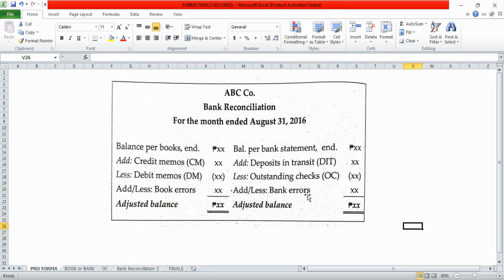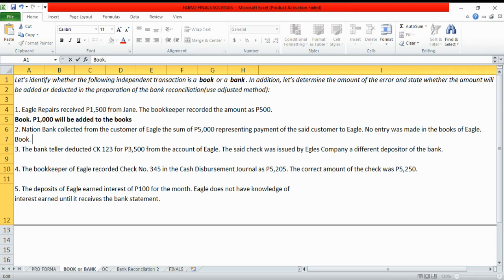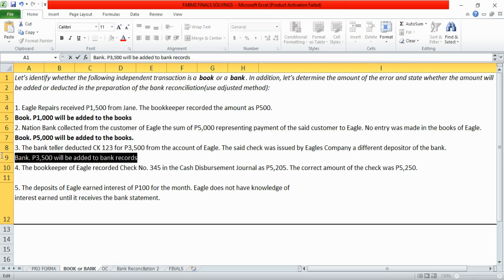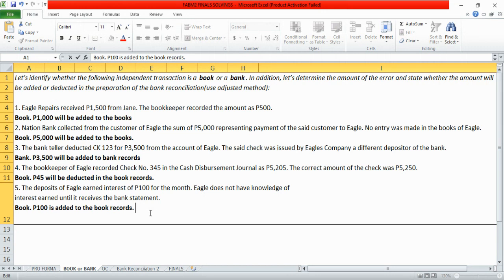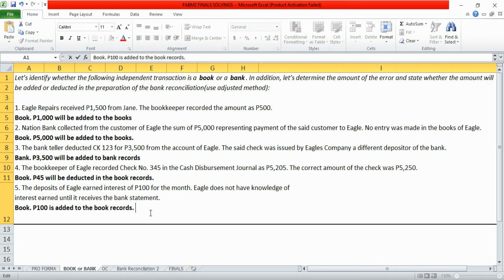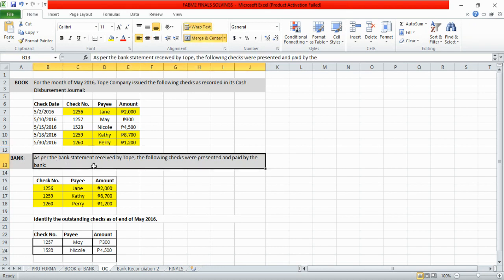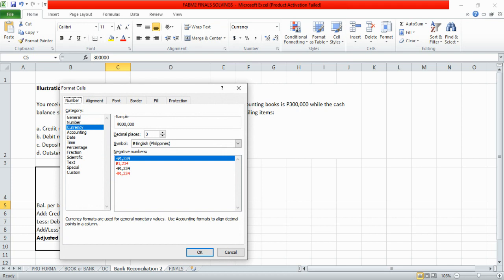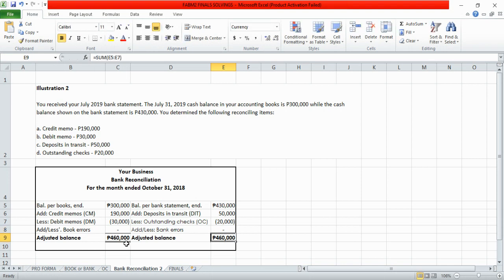BOOK or BANK and DIVERSIFICATION